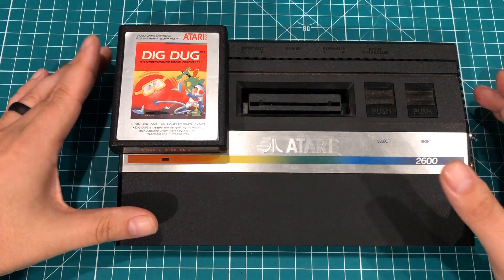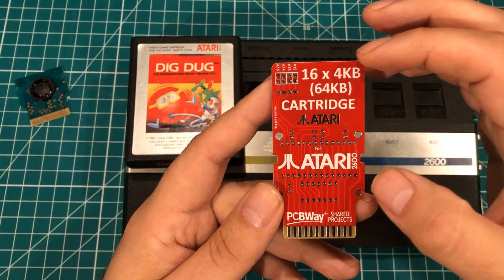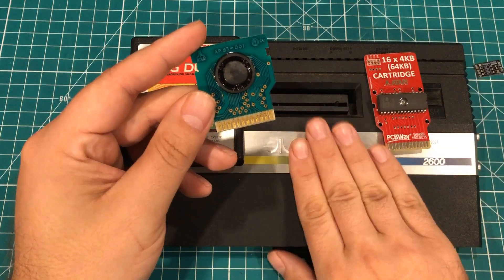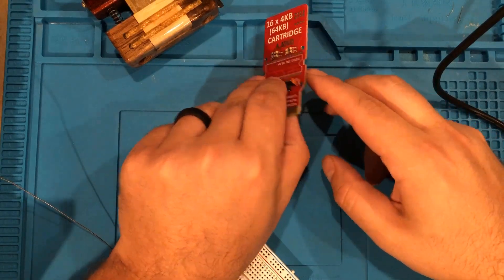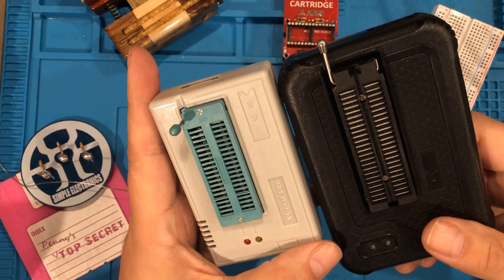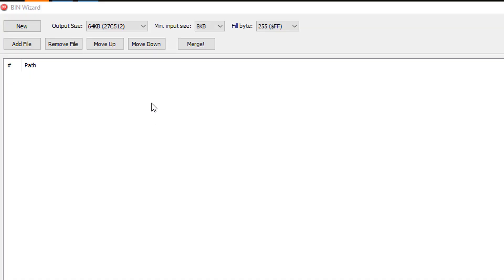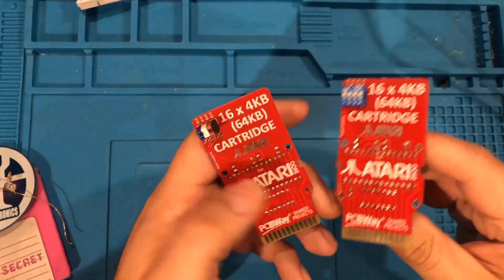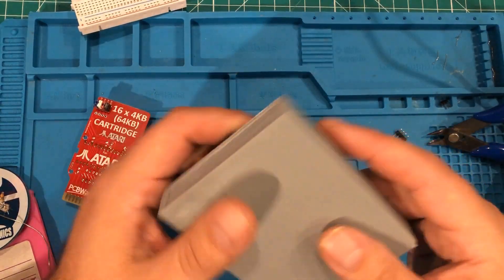DIY Atari 2600 Multi Game Cartridge - Living my 1980s dream!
What I wouldn't have given for this tech back in the 80s.
PCBWay.com gave me the opportunity to make this board and sponsored this video.

Some things I used in the video

XGecu TL866II+ EPROM Programmer
US and World (Unit Only)
US and World (Unit with Adapters)
Canada (Unit Only)
Canada (Unit with Adapters)

Hakko FX888d Soldering Station
US and World

Logic IC Assortment
US and World